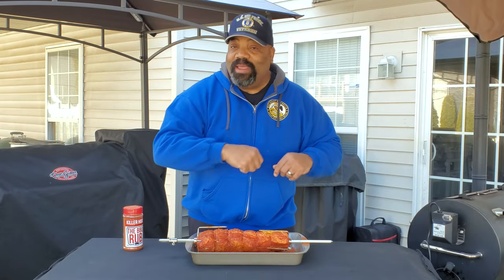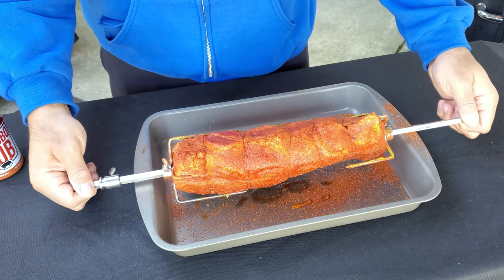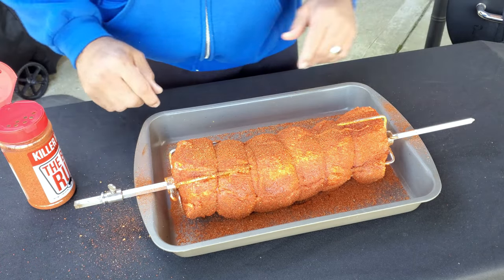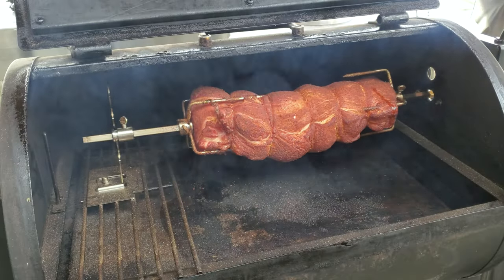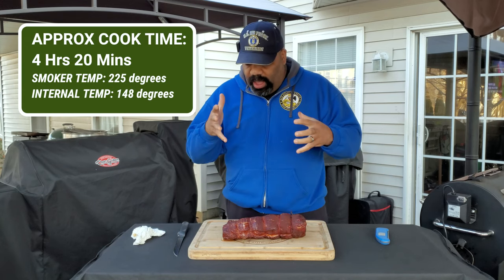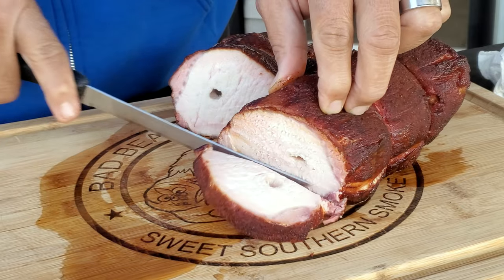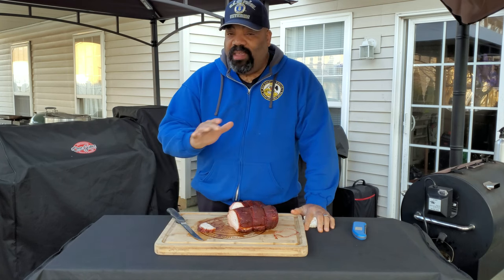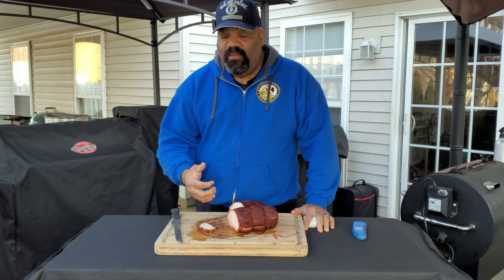Rotisserie Smoked Pork Loin On A Pellet Smoker | Killer Hogs The BBQ Rub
In this video Bad Beast use his homemade Smoke-Tisserie and does a rotisserie pork loin seasoned with Killer Hogs "The BBQ Rub"

Dreyoo Rotisserie Grill Kit
(Amazon US Store)

Killer Hogs The BBQ Rub
(Amazon US Store)

________________Knives I Use In My Videos______________________